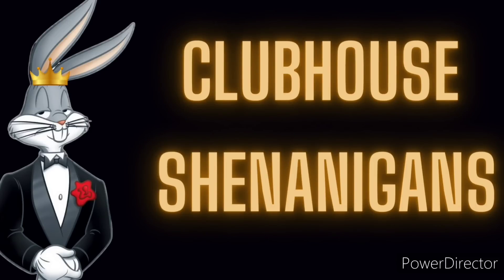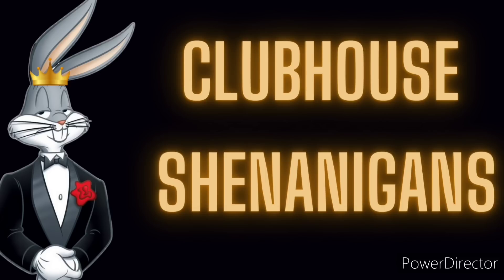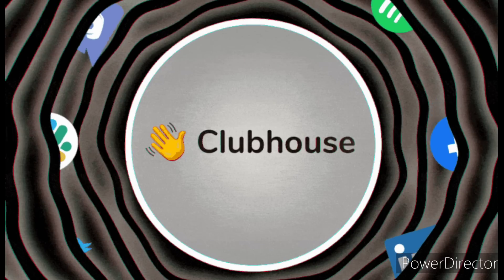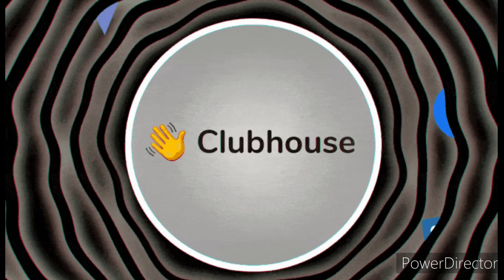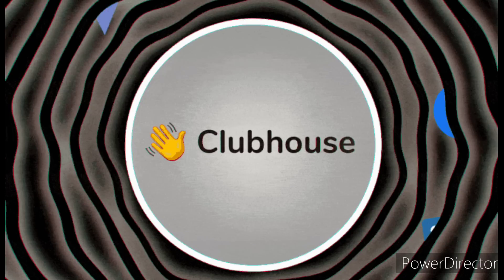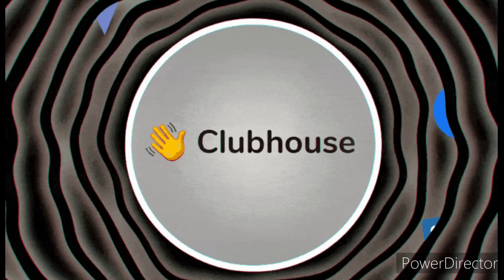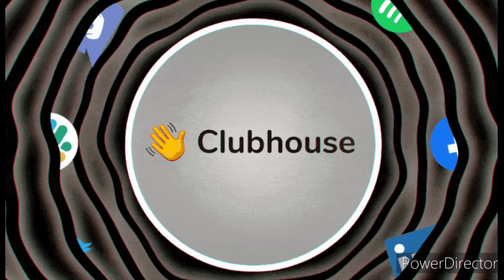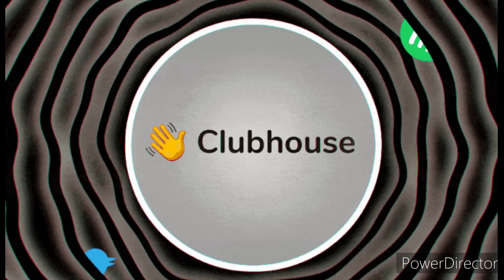wack 💯 talks about usher and Chris Brown again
join my house on clubhouse

Join the house of shenanigans on clubhouse I've dropped videos in there too ⬇️⬇️⬇️

Special thanks to wack 💯 in the 100ENT and all rooms on Clubhouse